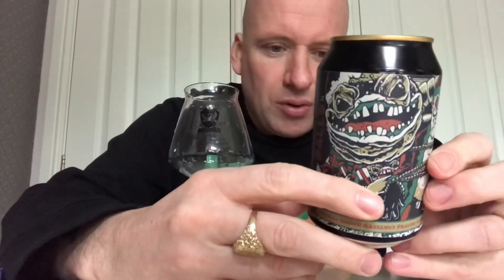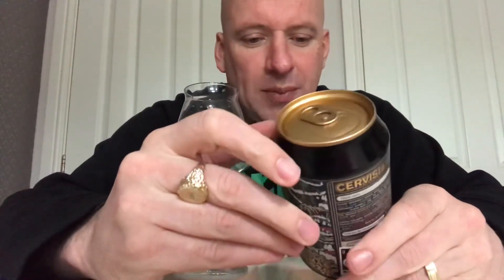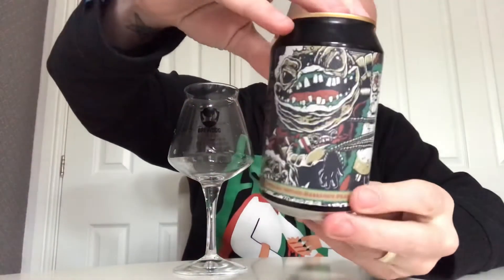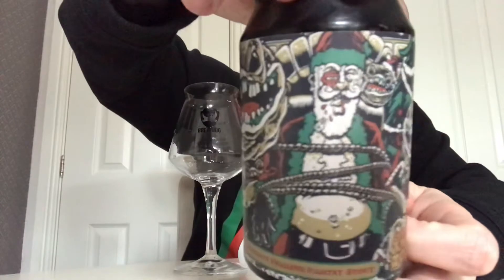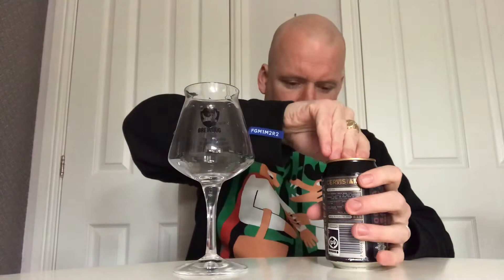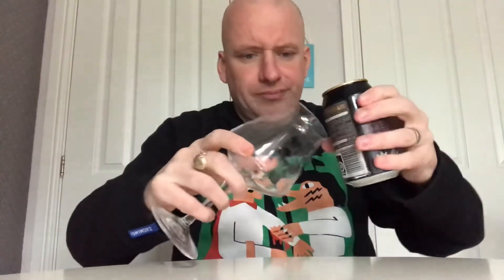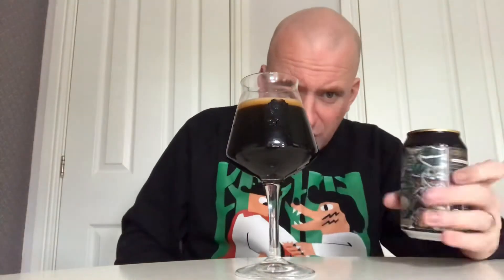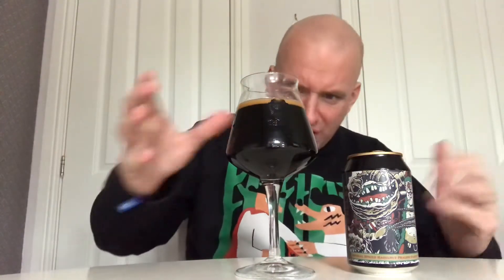Cervisiam -Chocolate Salty Christmas Balls beer review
12% spiced hazelnut praline imperial pastry stout